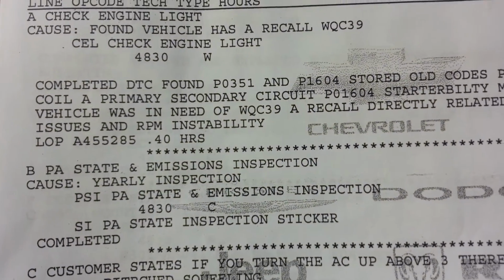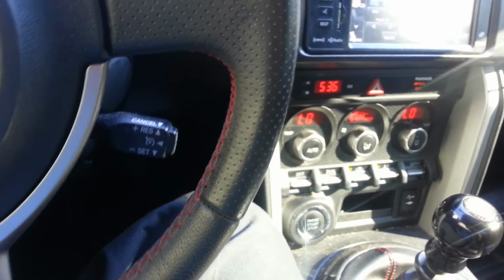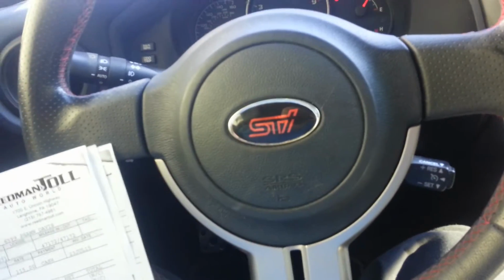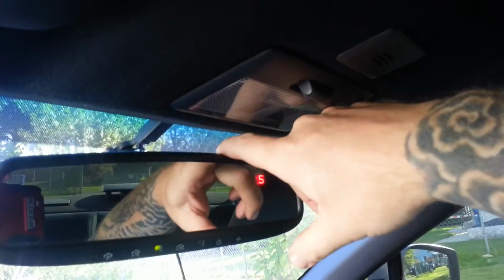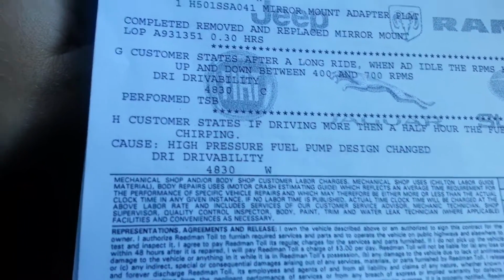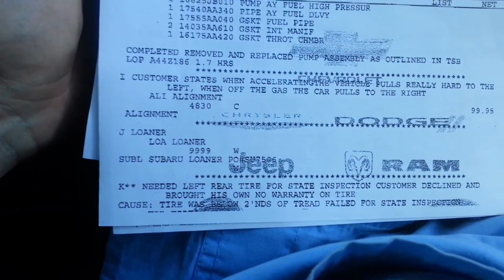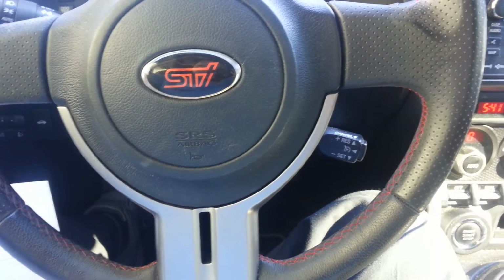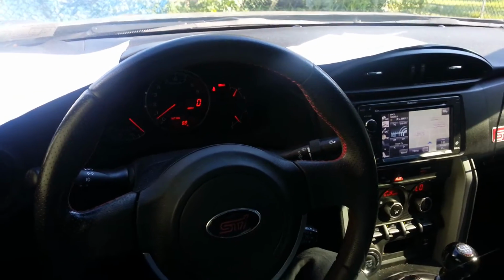Subaru BRZ Recall / Warranty Repairs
Click on edited video of current recalls technical service bulletins and warranty work performed on my 2013 Subaru BRZ Limited. Work that was performed was for a check engine light, severe pulling, rear view mirror, air conditioner blower motor, rear tail light lenses, fuel pump, and ignition coil, as well as hard starting.